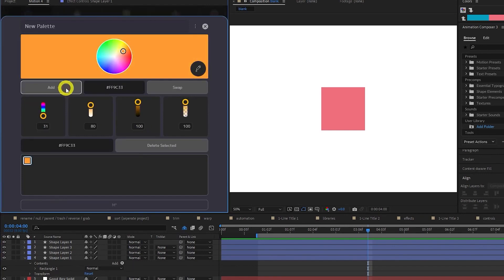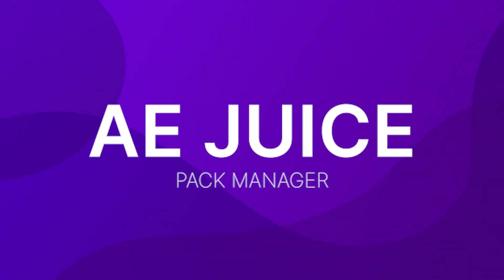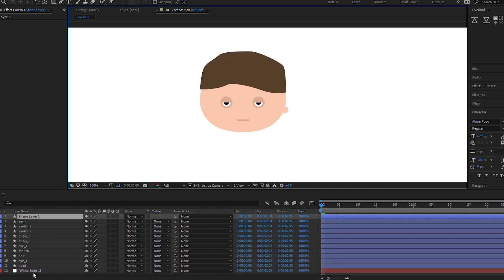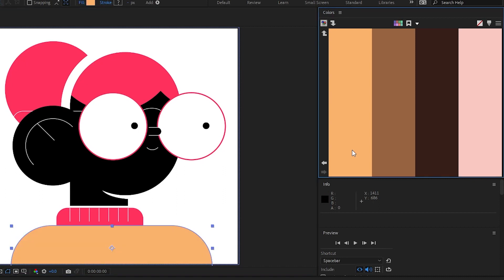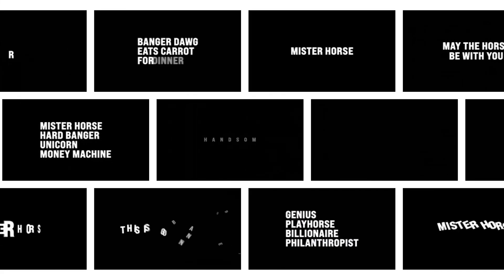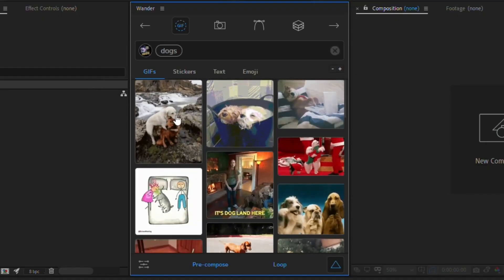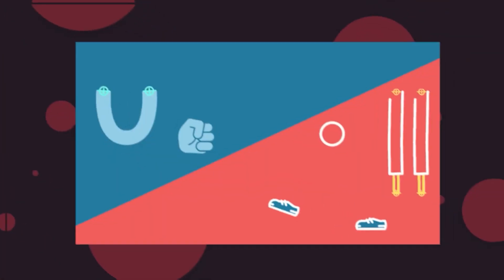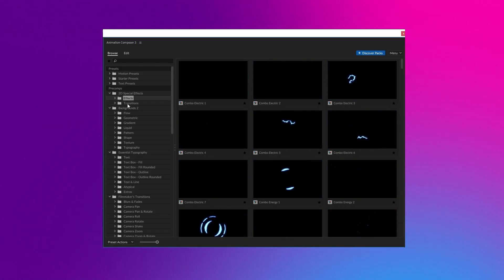Top 10 Plugins for After Effects 2023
A list of the best 10 plugins for After Effects in 2023. The list is in no particular order.

Timestamps -
00:00 Intro
00:25 Skew
00:54 AEJuice
01:22 Overlord
01:54 Boombox
02:30 Colors
02:55 Motion 4
03:34 Animation Composer
04:11 Wander
04:46 AEUX
05:21 Rubberhose
05:50 Outro